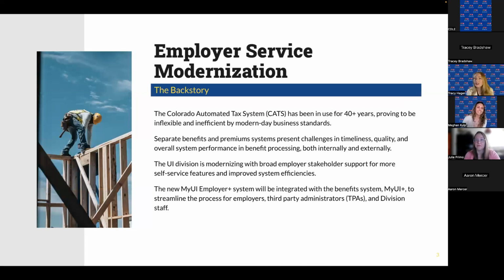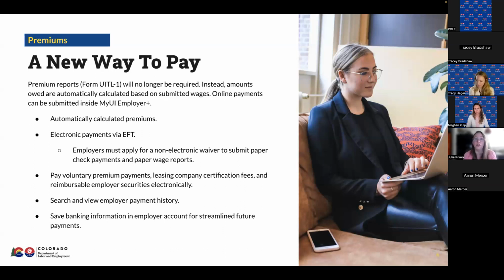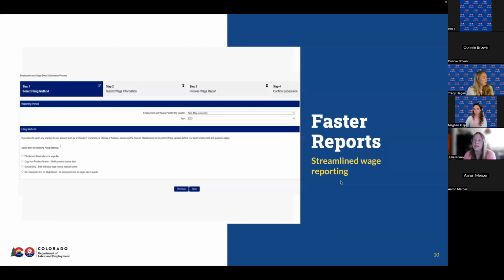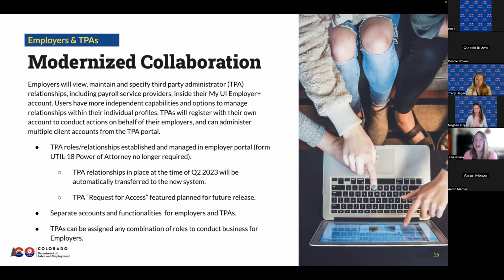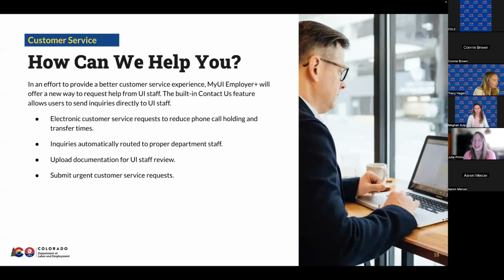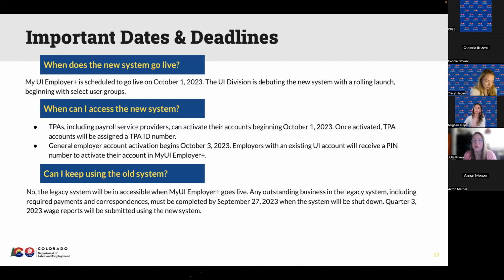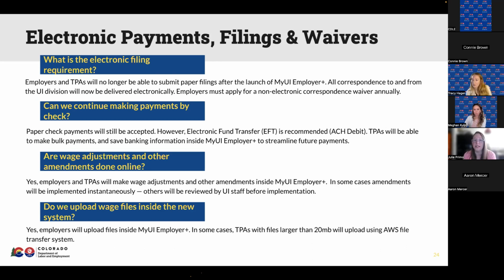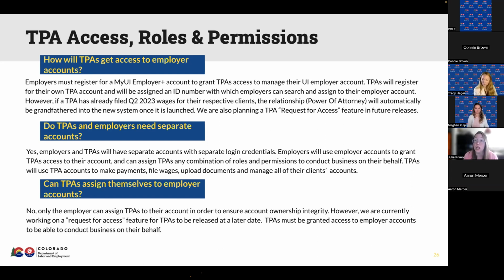MyUI Employer+ Webinar - All Users - September 11, 2023